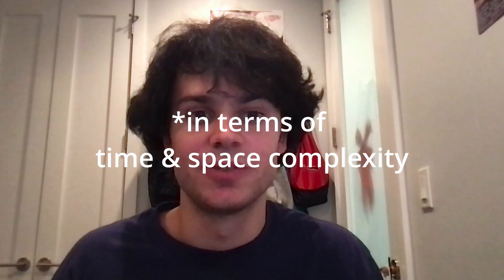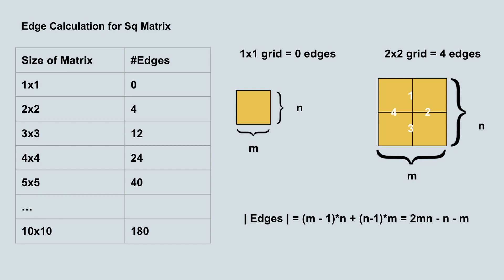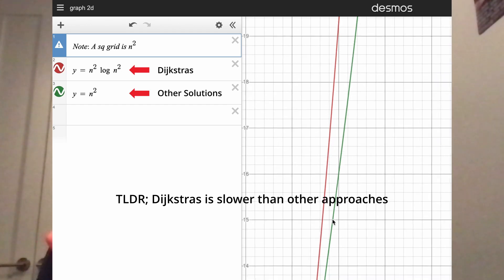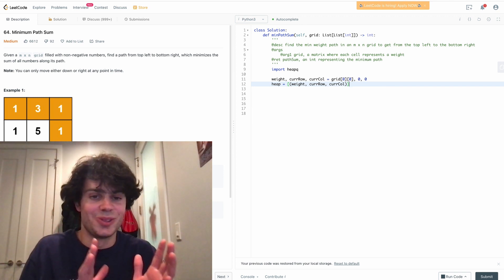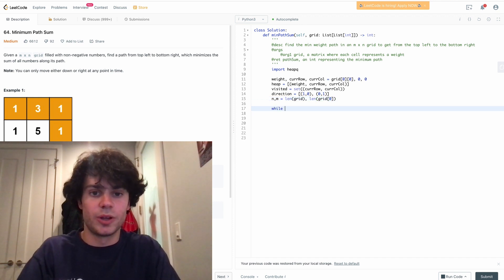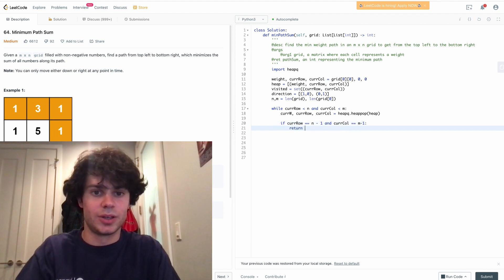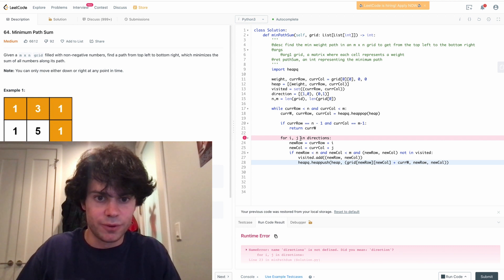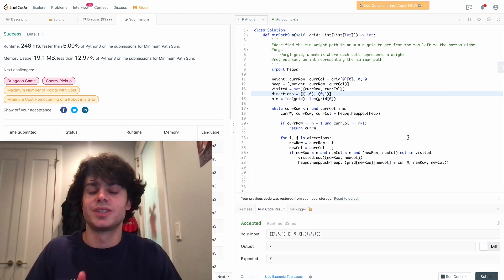USING DIJKSTRA'S TO CODE MINIMUM PATH SUM (LEETCODE)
Timestamps ⏱
0:00 Time Complexity
1:27 Coding Dijkstras
4:37 Outro